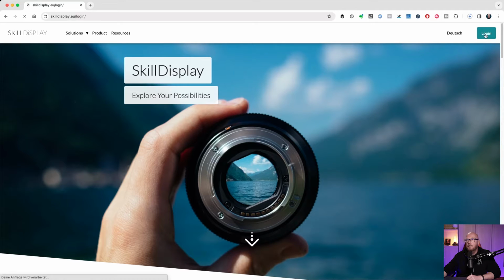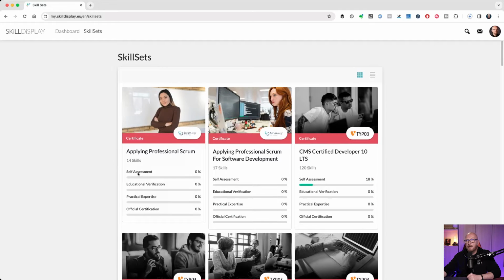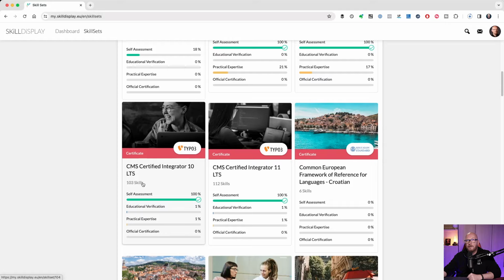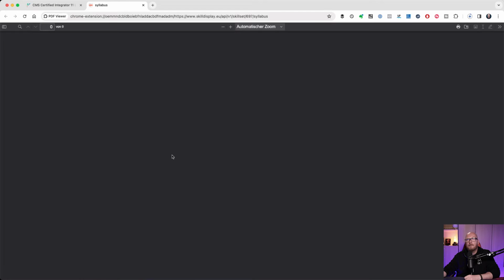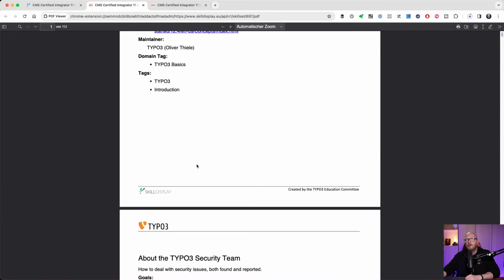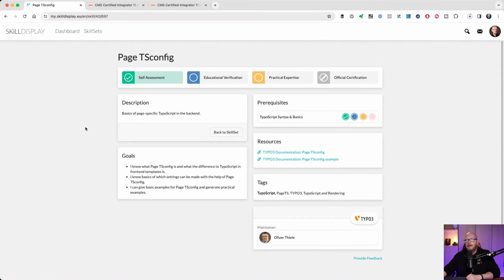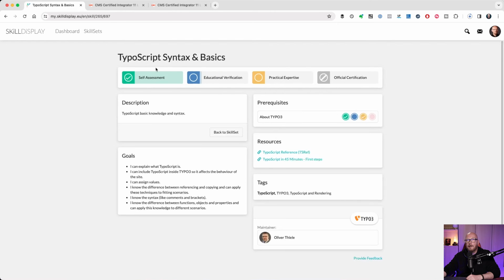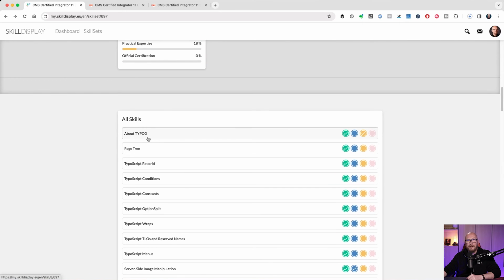Building TYPO3 expertise: Clear goals, clear paths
In this video, I'll show you how to systematically build your TYPO3 skills and effectively equip yourself for challenging tasks in your professional life. We take an in-depth look at the SkillDisplay platform, which offers an excellent resource for anyone looking to expand their TYPO3 skills. Whether you're a beginner or an advanced user, you'll find valuable tips and guidance to master your way to becoming a TYPO3 expert. for more information and start perfecting your TYPO3 skills today.

Chapters:
00:00:00 - Certifications in the TYPO3 Universe
00:01:39 - Creating an account
00:03:09 - Educational Verification and Certification
00:04:37 - Skills required for the Integrator Certification Exam
00:06:00 - Assessing Skills in PageTSConfig
00:07:27 - The TYPO3 Skill Sequence

► Kennst Du schon meine TYPO3 VIP-Liste? Immer auf dem laufenden bleiben über neue TYPO3-Kurse, Schulungen und Seminare ist ganz einfach

► Du möchtest persönlichen und direkten Support bei Fragen rund um TYPO3 oder die Videokurse? Dann hier entlang
► Das neue TYPO3 12 Videotraining & die TYPO3 12 Masterclass - für den perfekten Einstieg in TYPO3

Mit dieser Hardware und Software erstelle ich meine Videos:
== Video-Hardware
Kamera Canon EOS M50 Mark 2
Elgato Camlink
Sigma Objektiv
Viltrox Speed Booster
Elgato Keylight Air
Streamdeck XL

== Audio-Hardware
Mikrofon Shure SM7B
Audiointerface Steinberg UR24C
Mikrofonarm Rode PSA1
Kopfhörer DT 770 PRO 250 Ohm
Zweit-Mikrofon Rode NT-USB

Die Links zu Amazon sind Partnerlinks. Falls Du darüber etwas kaufst, erhalte ich ein kleine Provision. Der Preis für Dich ändert sich dadurch natürlich nicht!